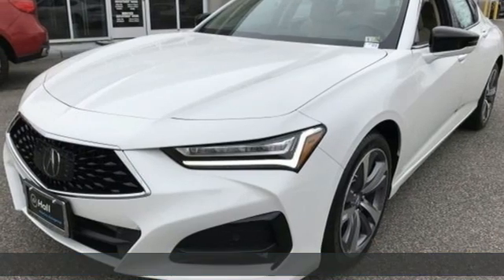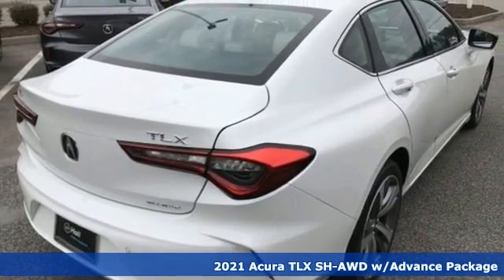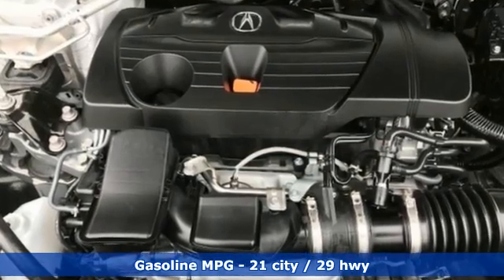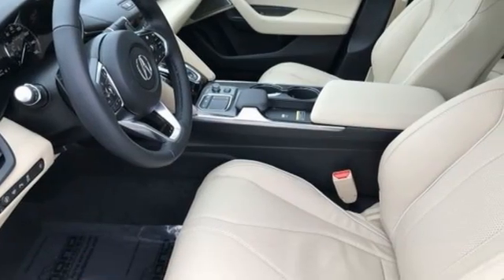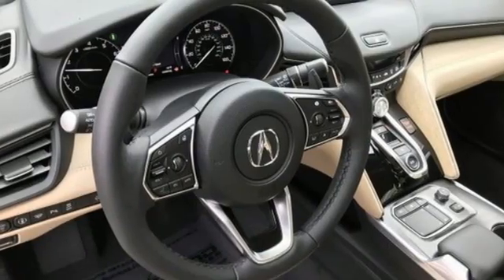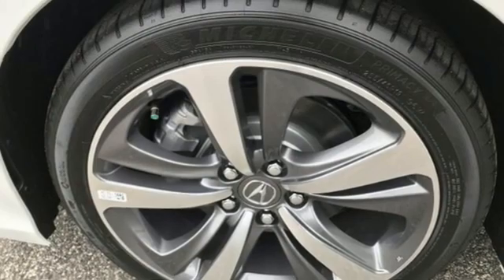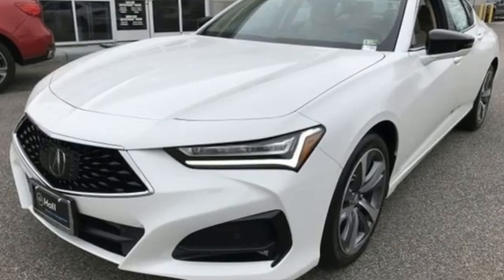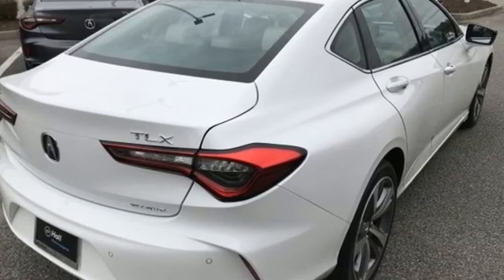New 2021 Acura TLX Virginia Beach VA Norfolk, VA #3210142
Year: 2021
Make: Acura
Model: TLX
Trim: Advance
Engine: 2.0L DOHC
Transmission: 10-Speed Automatic
Color: White
Interior: Parchment
Stock #: 3210142
VIN: 19UUB6F65MA007425

Address:
3200 Virginia Beach Blvd